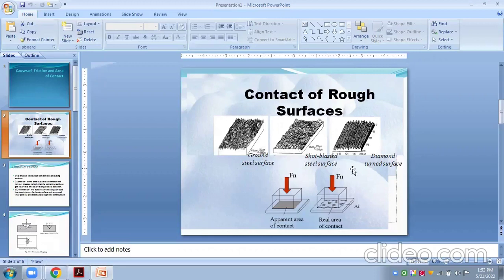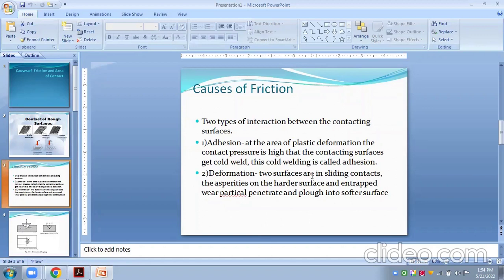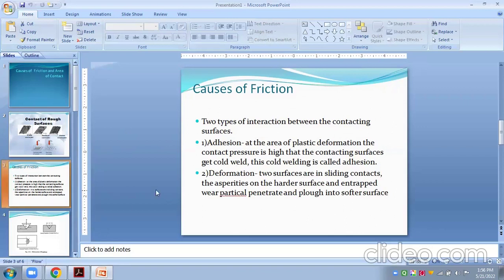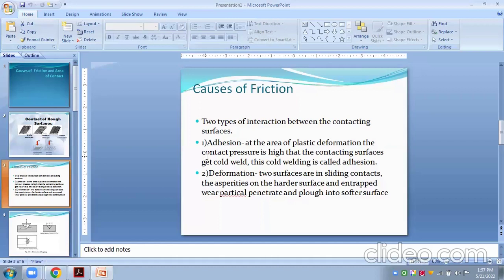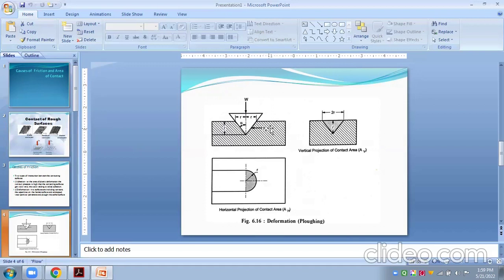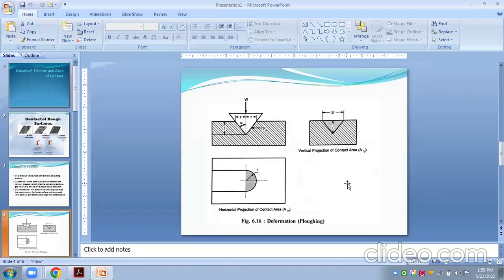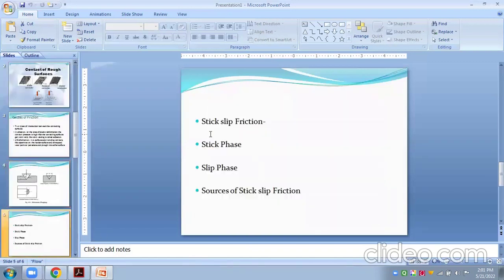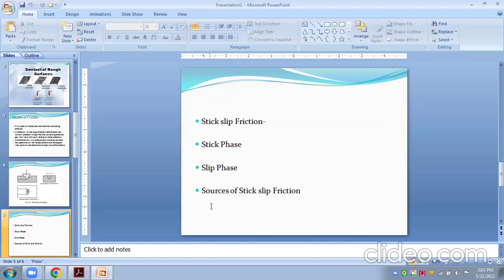11 causeses of friction